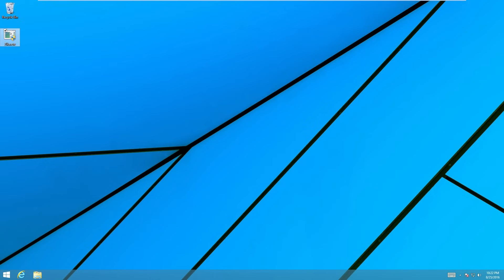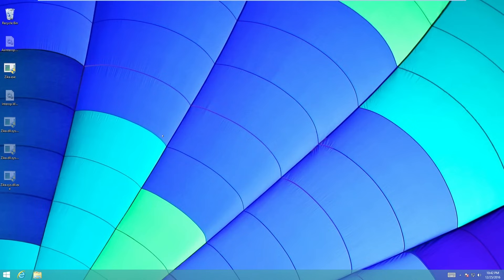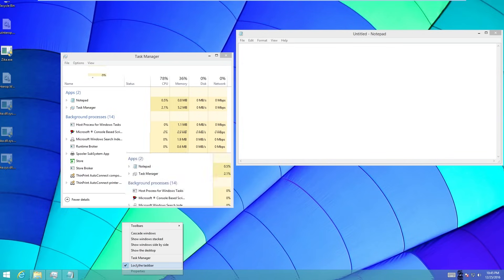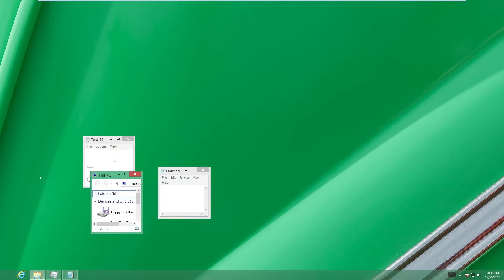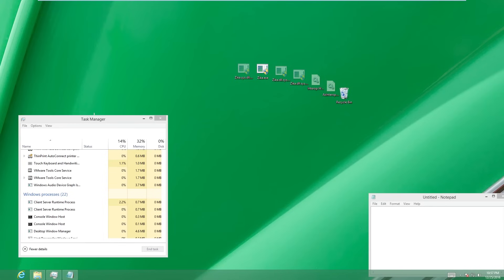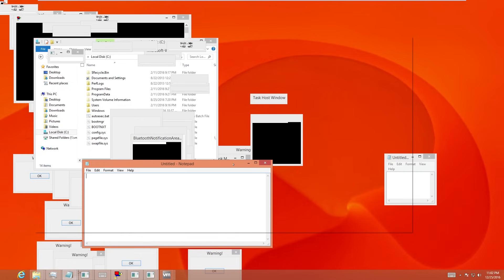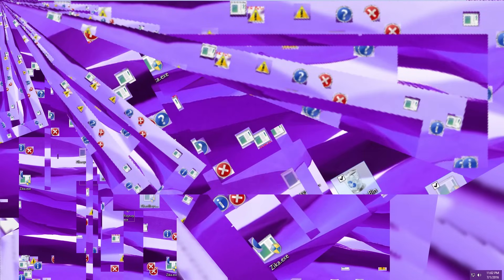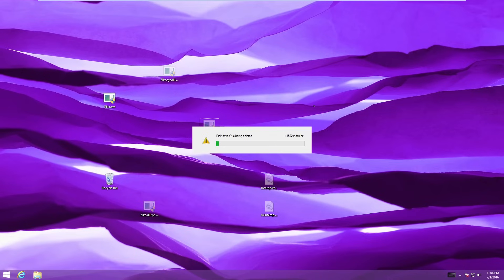Viewer-Made Malware 10 - Zika (Win32)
thanks once again to int for writing and sending this one in. other than the pig squeal part. that makes me hate you.

to submit your own file to be featured in a video, please read the guidelines and submit your file